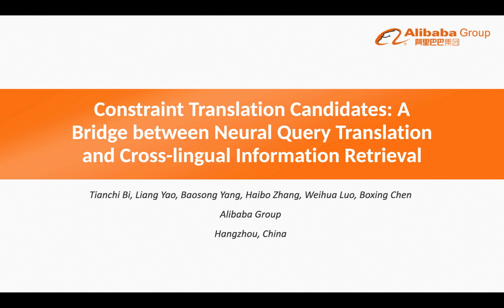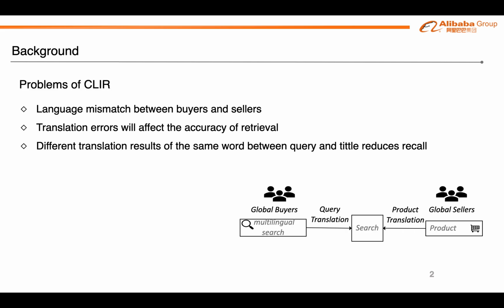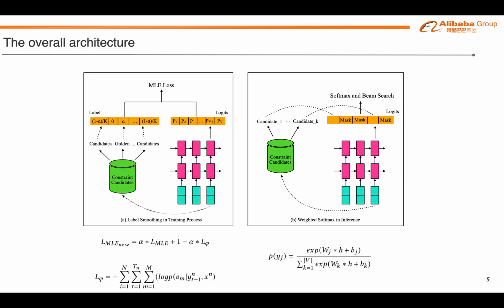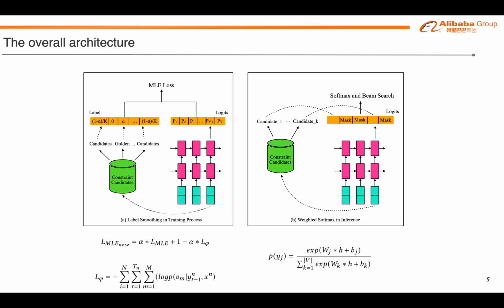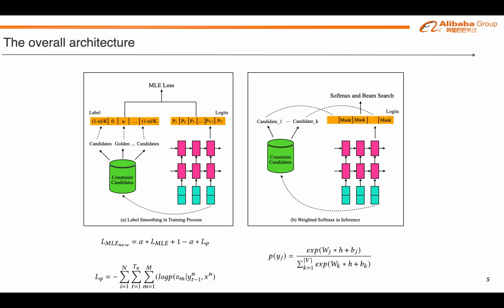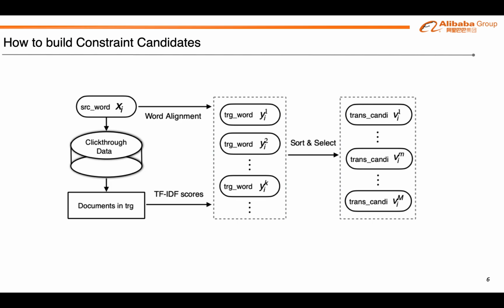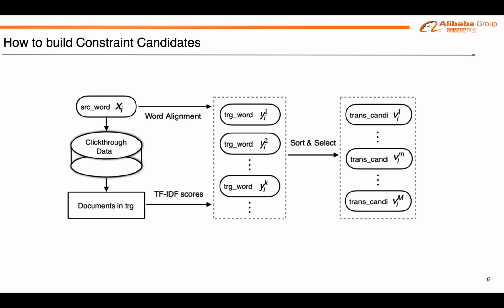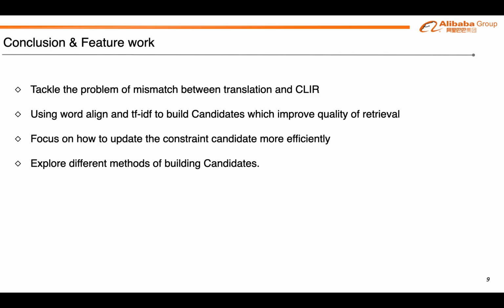SIGIR eCom'20 paper29:Constraint Translation Candidates: A Bridge between Neural Query Trans & CLIR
Constraint Translation Candidates: A Bridge between Neural Query Translation and Cross-lingual Information Retrieval